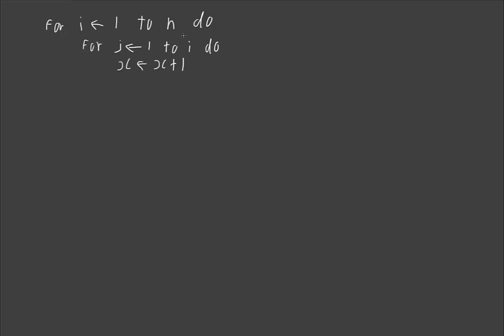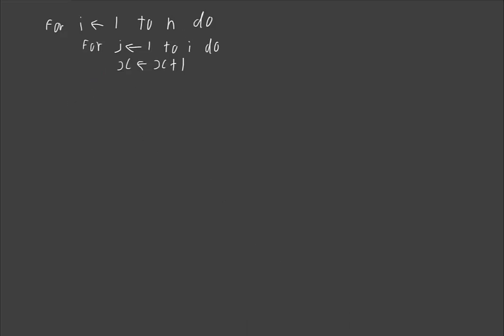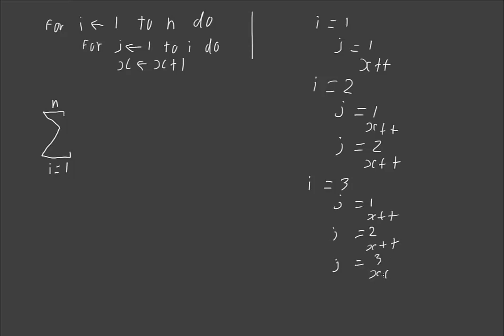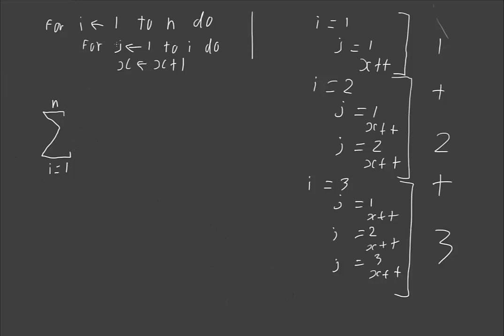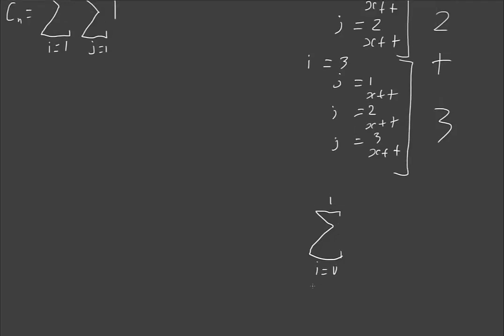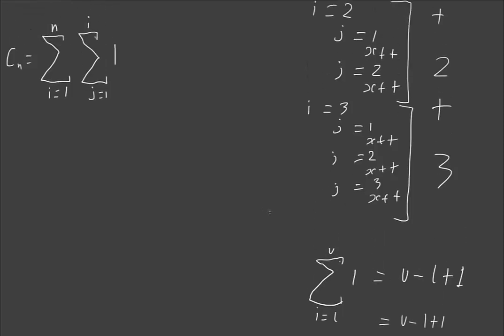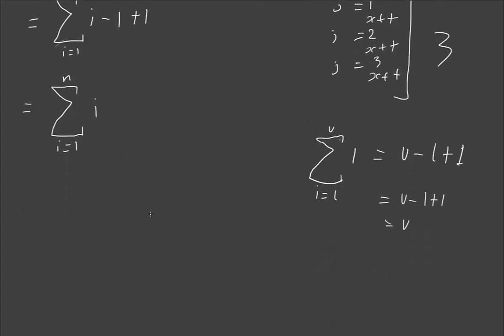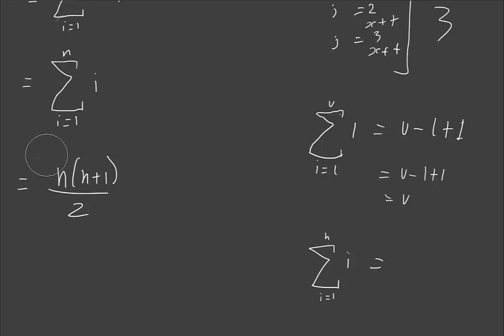Solving nested iterative algorithm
Calculating the efficiency of the algorithm:

for i = 1 to n do:
    for j = 1 to i do: